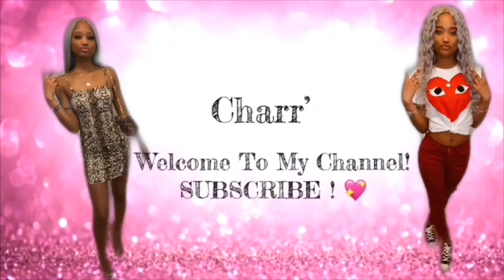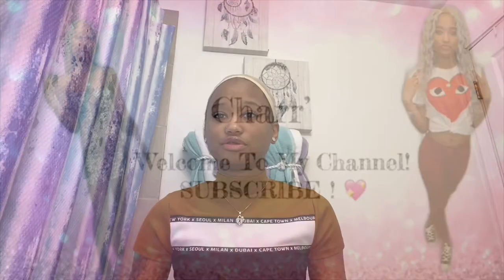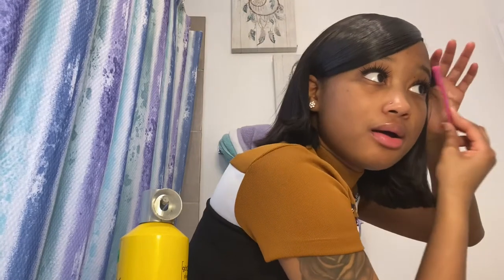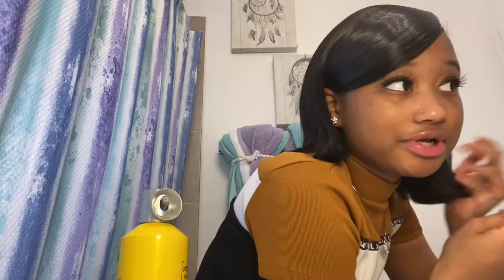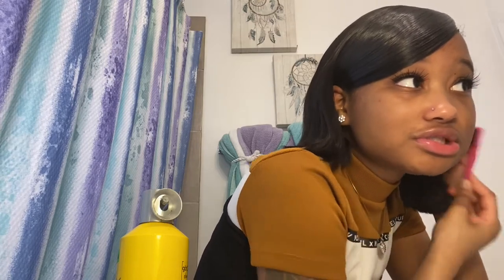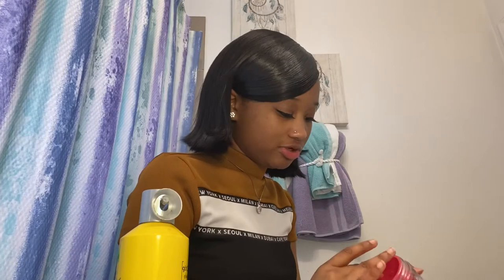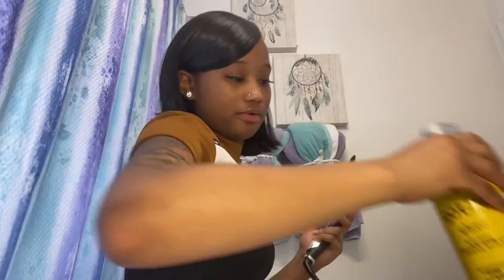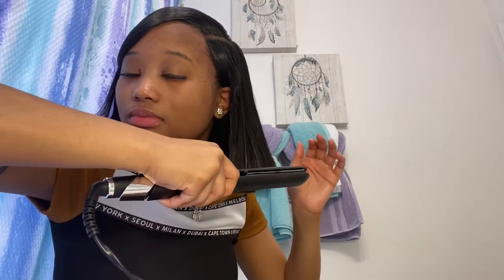90’s INSPIRED SWOOP BANG BLUNT CUT TUTORIAL|QUICK & EASY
GET ME TO 10K IG FOLLOWERS BY MAY 21st??!! @prettygoldbottle!

Hey Beauties ! I Hope You Enjoyed This 90’s Inspired Hair Look I Did On Myself! 💞

 Check out Digit. It's a service that automatically saves the perfect amount for you every day. Sign up with this link and we'll each get $5.